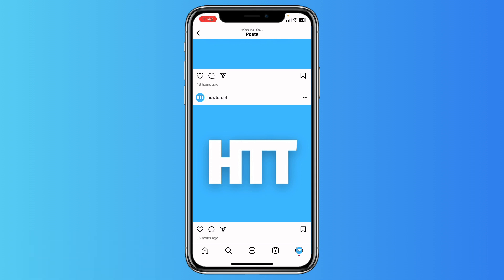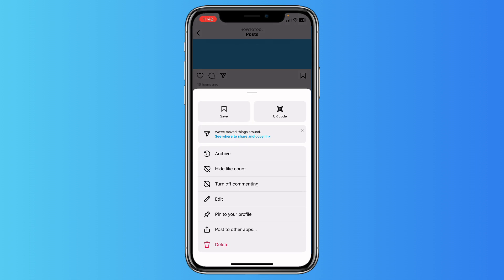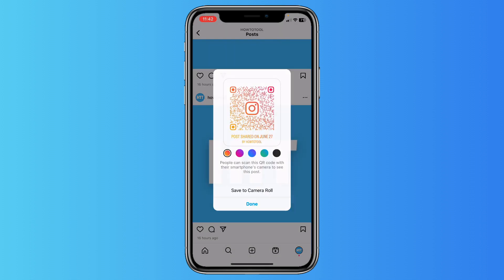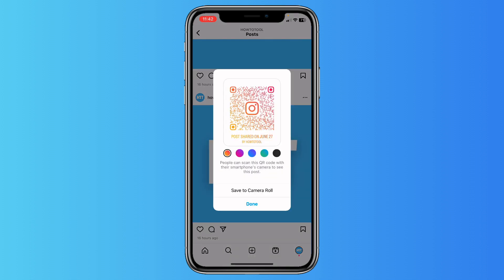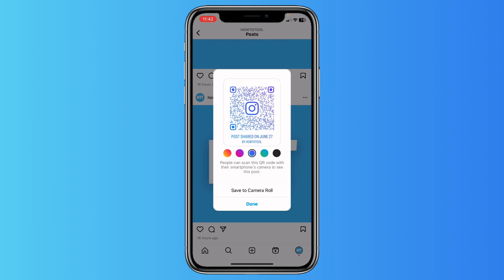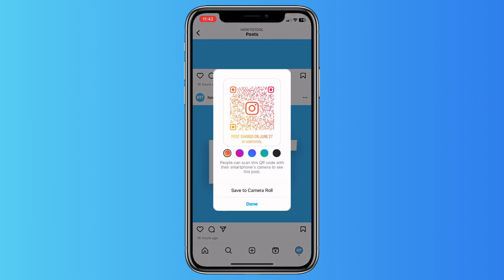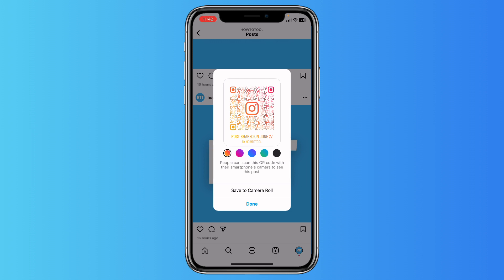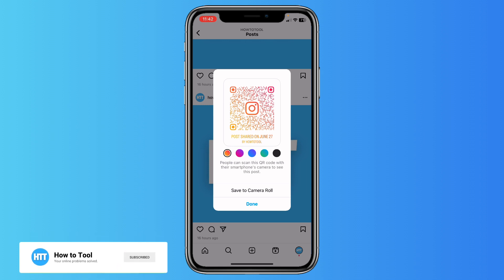How to Create a QR Code of a Post on Instagram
In this video I'll show you how to get a QR code of an Instagram post on Instagram. The method is very simple and clearly described in the video. Follow all of the steps in the video, and generate the QR code of your posts on Instagram. And that's how you can share a QR code of your Instagram posts, this works for iPhone and Android.